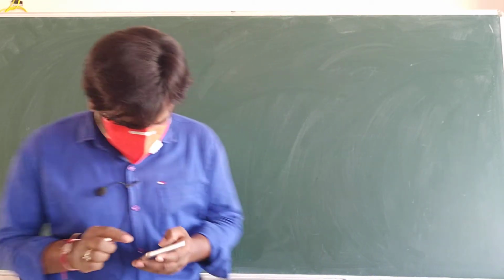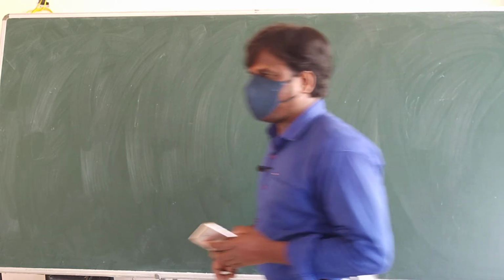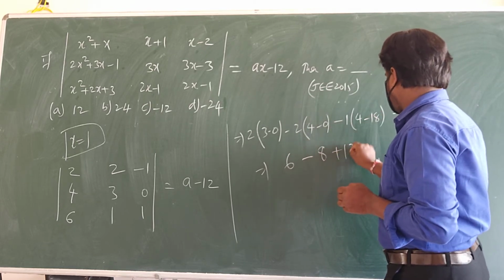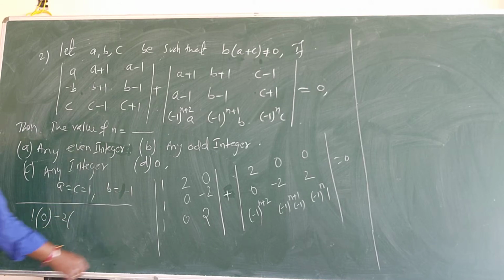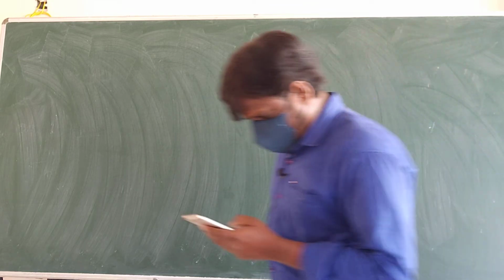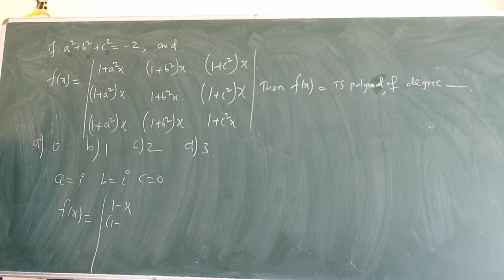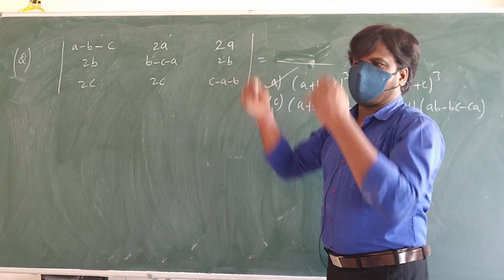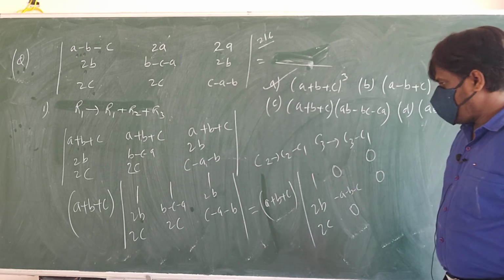determinants jee short cut method s previous year question s